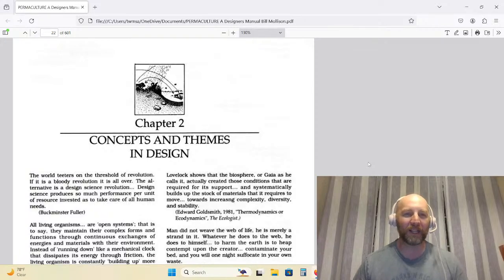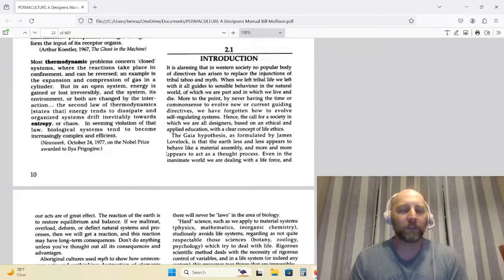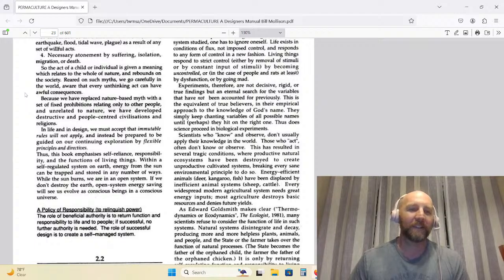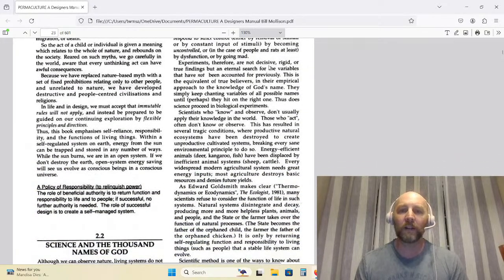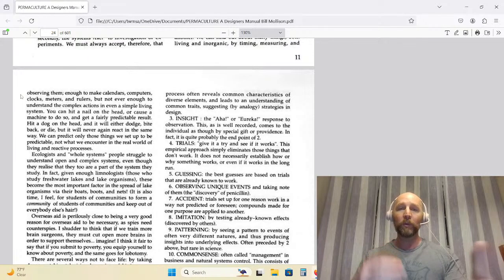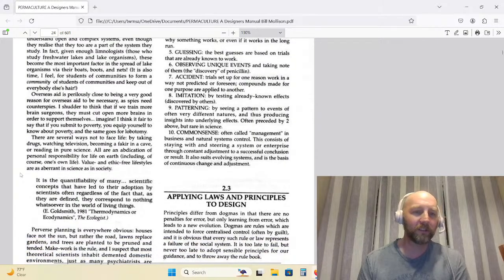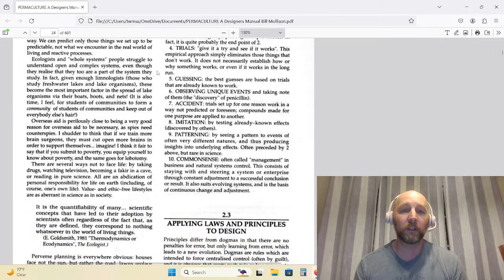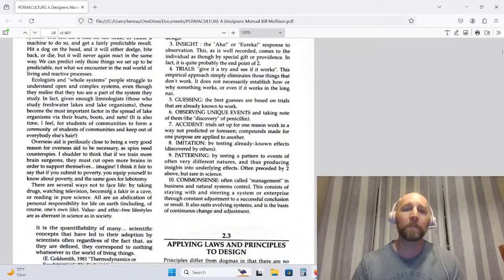Permaculture Design Manual: Chapter 2.1-2.2 a Live reading and discussion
We continue our read through of the PD Manual in this live stream.